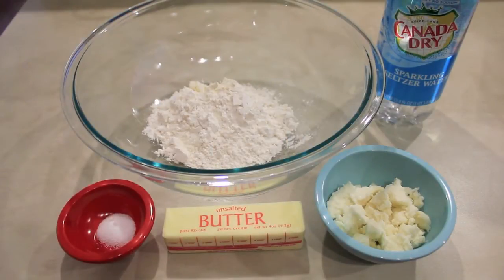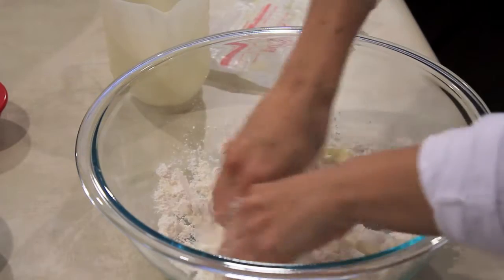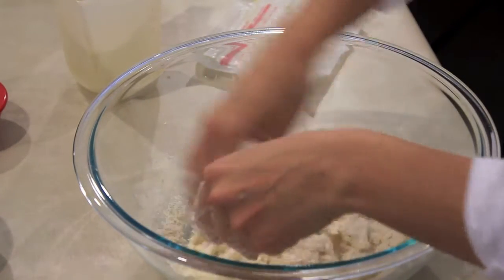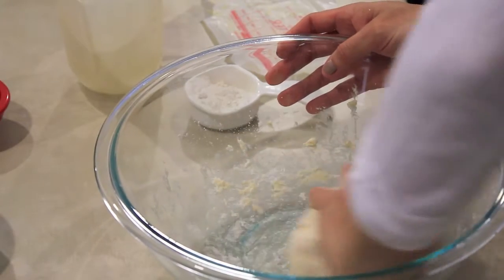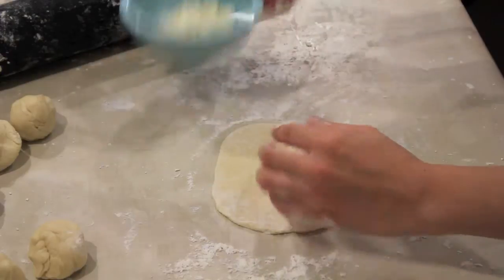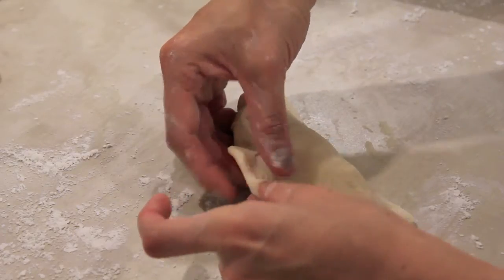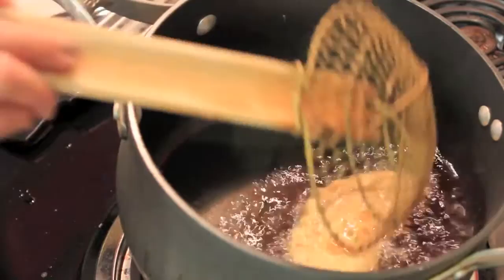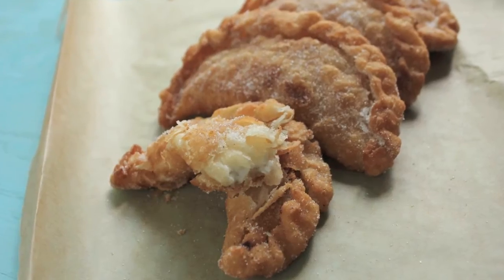TTB Episode 2 - How to make Ecuadorian Empanadas de Viento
Love Ecuadorian street food?  Empanadas de viento are one of my favorite Ecuadorian street foods!  What is not to love about deep fried, cheesy empanadas with sugar on top?